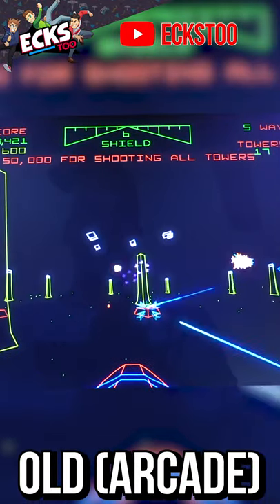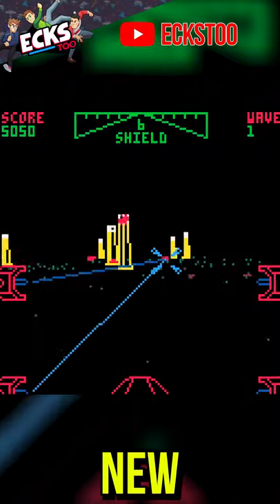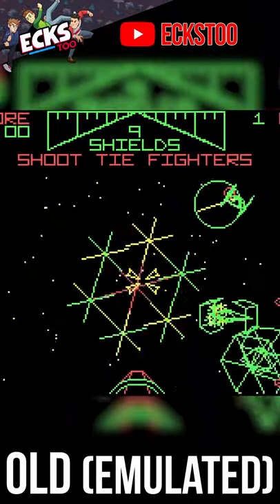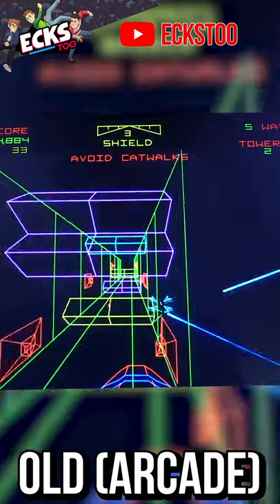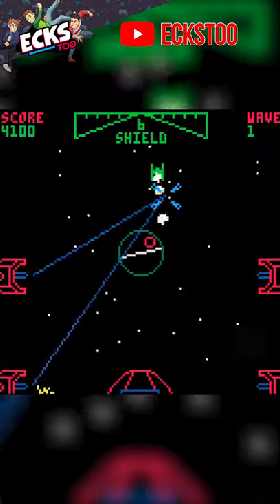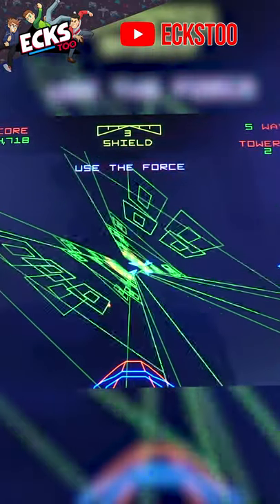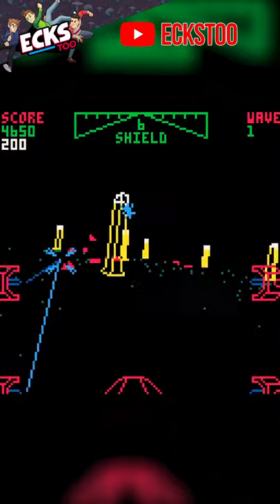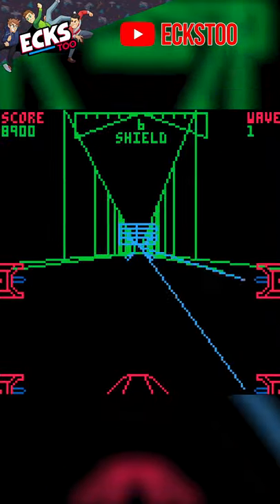Recreating the FIRST EVER Star Wars Game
A developer by the name of VectorWorlds recreated the first ever star wars game from 1983, an arcade cabinet called Star Wars. Whilst the original is difficult to emulate virtually based on the technology used, this little 'demake' makes it possible for anyone to play it!